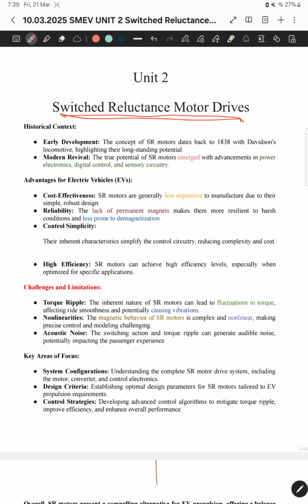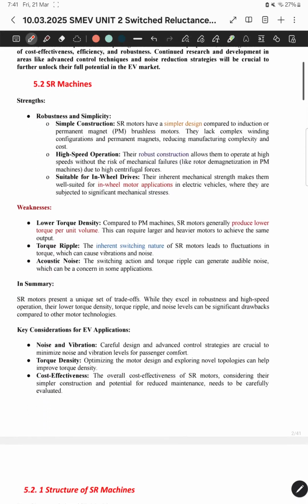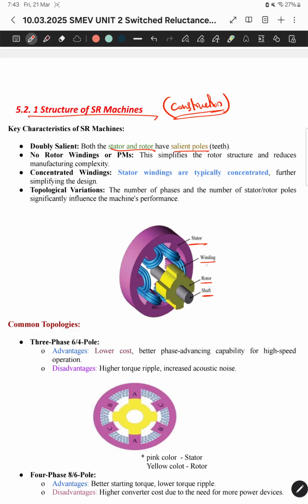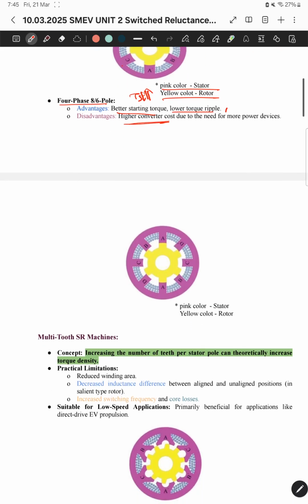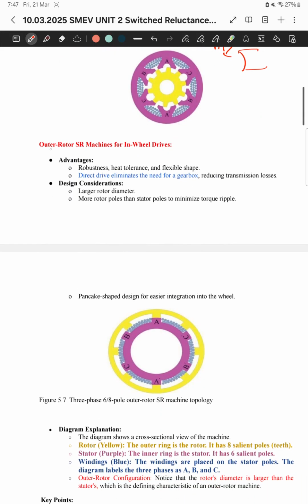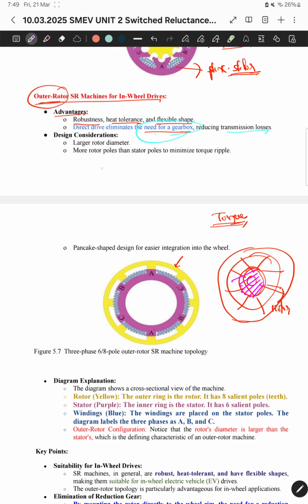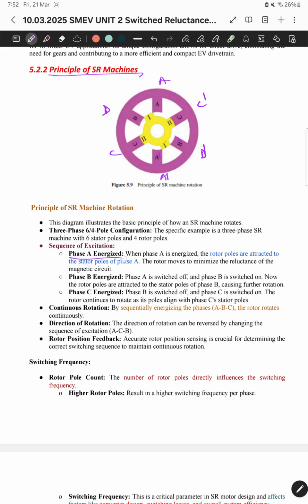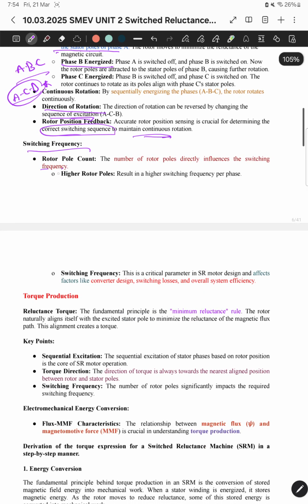Switched Reluctance MOTOR structure and principle 1